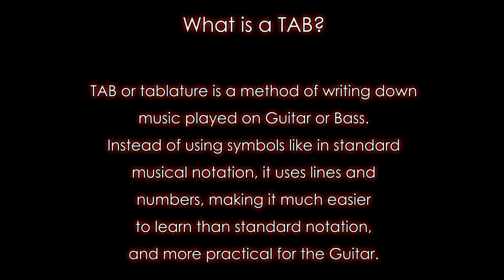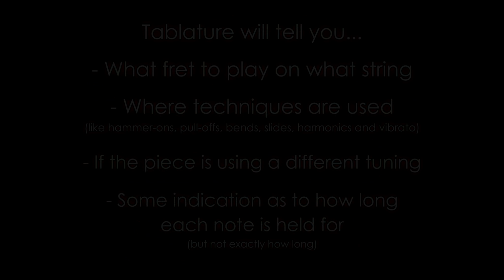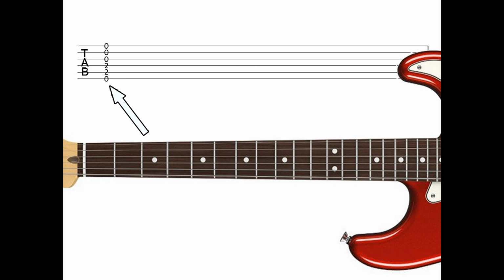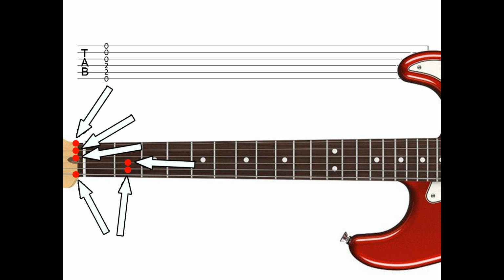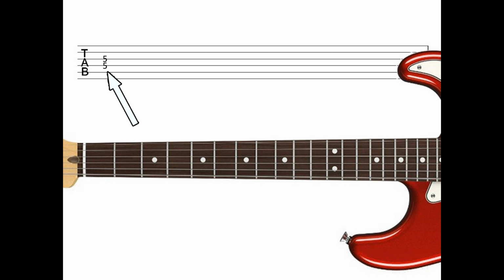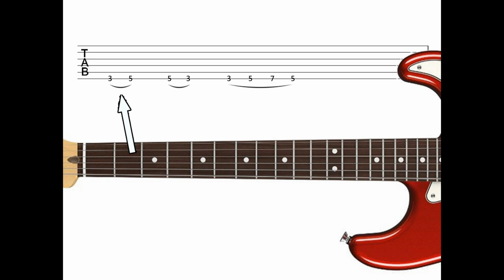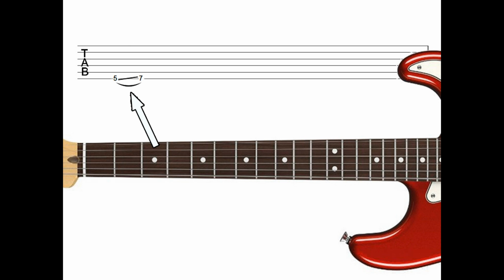How To Read Guitar Tabs - Fast & Easy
Learn how to read guitar tabs and start playing songs straight away.

Guitar tab (or tablature as it is known) is a very simple way of writing down music to be played on a stringed and fretted instrument.

This is a good thing for guitarists as there is no need to learn standard musical notation which can take a while to get, instead guitar tab offers a quick and easy way to be able to playing things on the instrument straight away.

It is also good for another reason... On the piano if you were to play a note, lets say 'C', the musical notation won't tell you where on the fretboard to play that C note, as sometimes there can be up to 4 different places to play it. Tablature on the other hand tells you exactly on what string and on what fret to play the note.

So get into it! Find out how to read guitar tabs now.